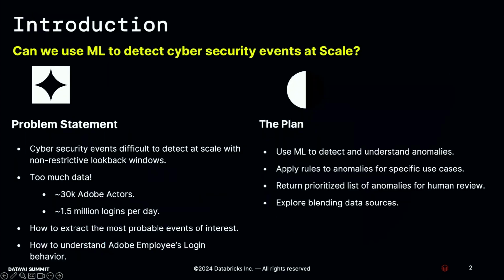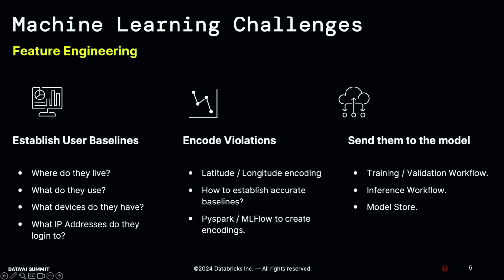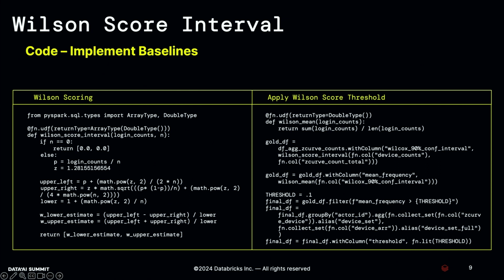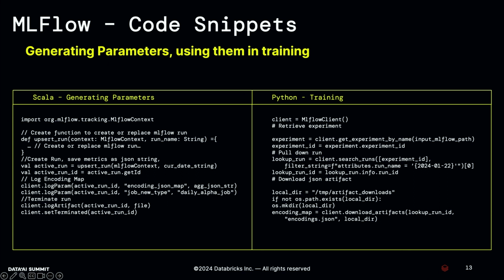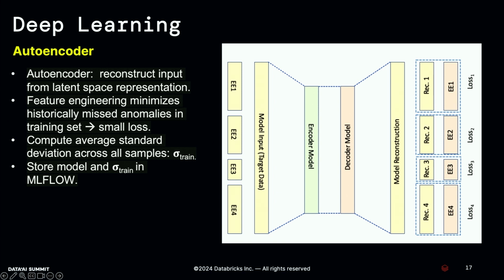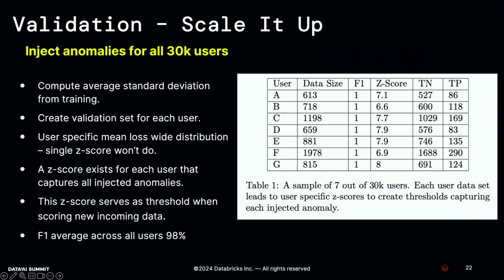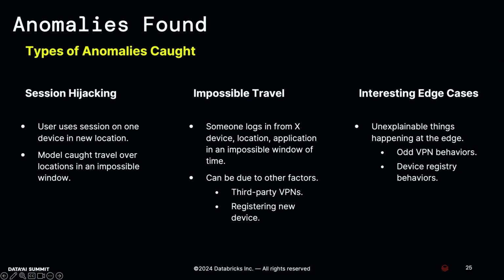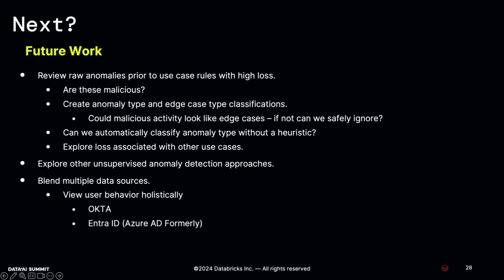Exploring Anomalies in Authentication Logs with Autoencoders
Authentication logs are used today to detect cybersecurity events using various rule-based models with restricted look-back periods. These functions have limitations, such as a limited retrospective analysis, a predefined rule set, and susceptibility to generating false positives. To address this, we adopt unsupervised techniques, specifically employing autoencoders. To properly use an autoencoder, we need to transform and simplify the complexity of the log data we receive from our users. This transformed and filtered data is then fed into the autoencoder, and the output is evaluated.

Talk By: Hayden Beadles, Sr. Security Machine Learning Engineer, Adobe  ; Jericho Cain, Sr Staff Security Data Scientist, Adobe